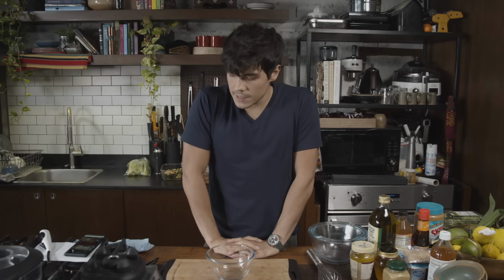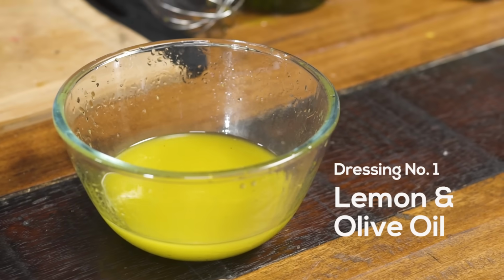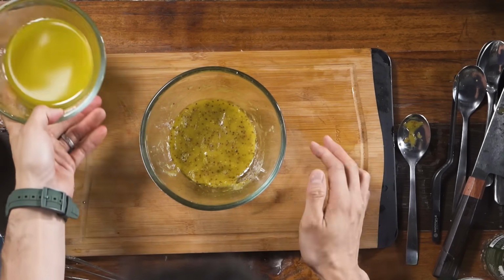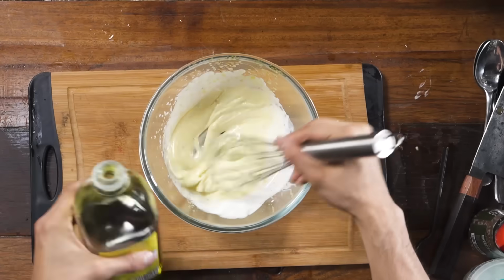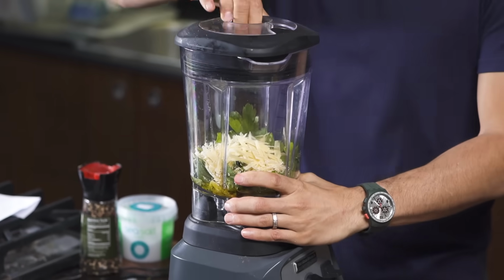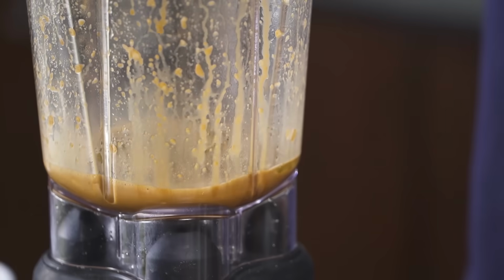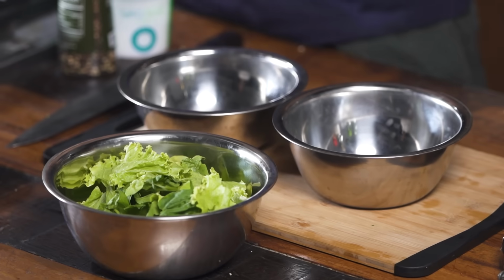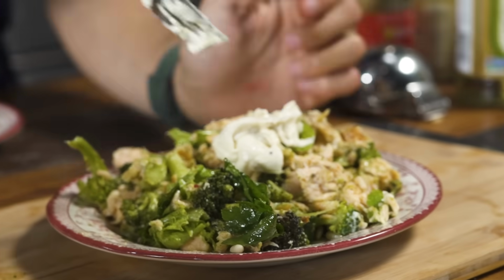8 Healthy Salad Dressings (REALLY QUICK)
Here are 8 easy homemade salad dressing recipes you can make with a few simple ingredients!